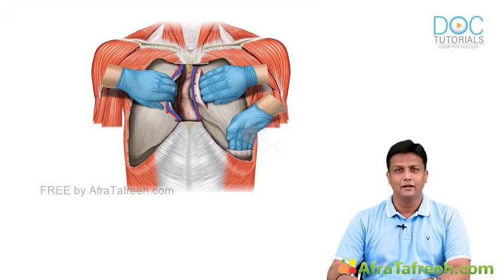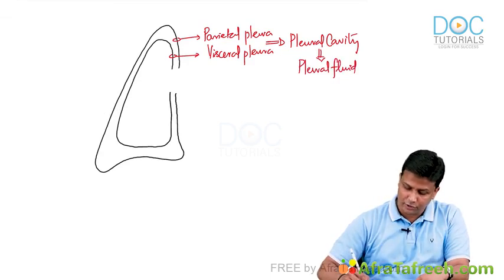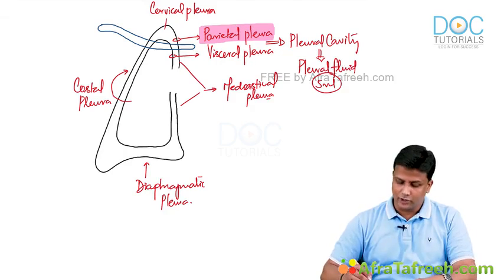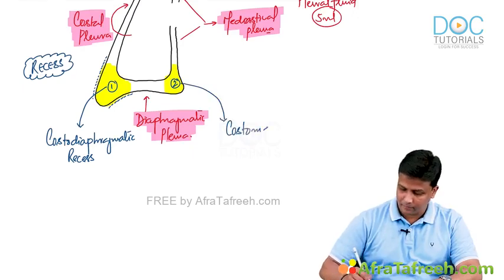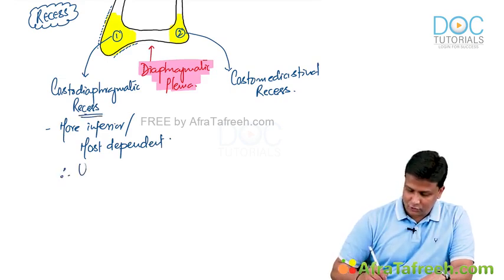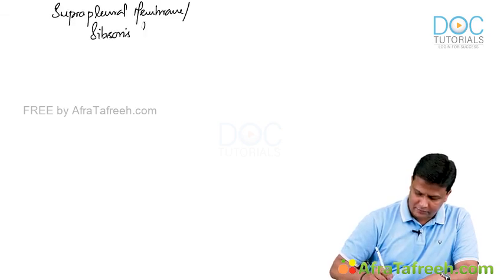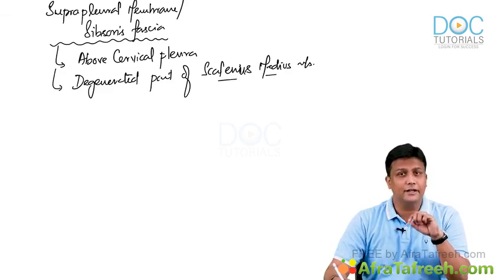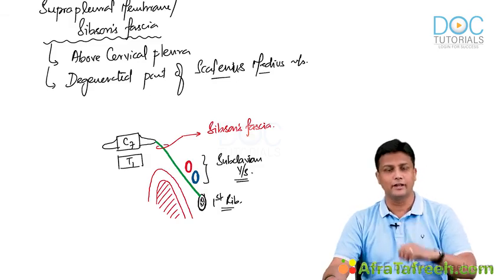Pleura & Sibson’s Fascia Simplified | Thoracic Anatomy | MB MBBS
In this video, Dr. Azam explains the Pleura and Sibson’s Fascia in a concise and high-yield manner. A must-watch for all MBBS students preparing for thorax anatomy exams, vivas, and clinical application.

🎯 Topics Covered:

Types of Pleura (Parietal & Visceral)

Pleural Recesses and Reflections

Costodiaphragmatic & Costomediastinal recess

Sibson’s Fascia (Suprapleural membrane)

Attachments and contents

Clinical relevance: pneumothorax, pleural effusion

Mnemonics & diagrams included

📚 Ideal For:
MBBS | NEET PG | PLAB | USMLE Step 1
🎥 Presented by Dr. Azam | MB MBBS (Munna Bhai MBBS)